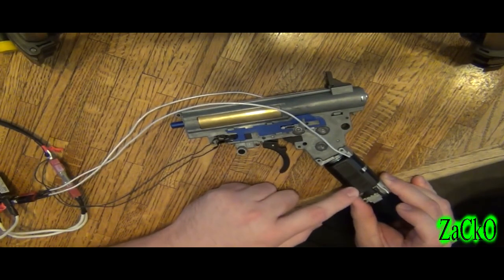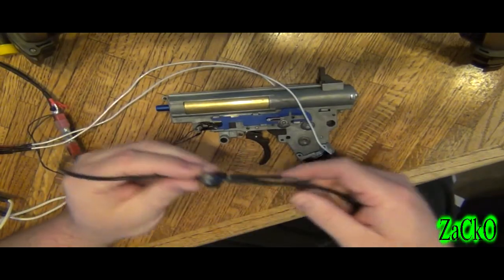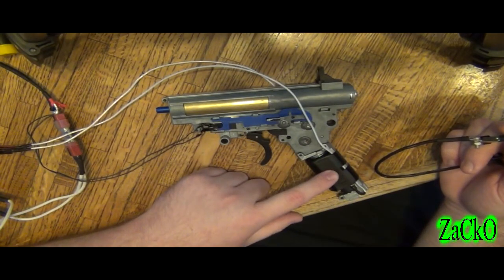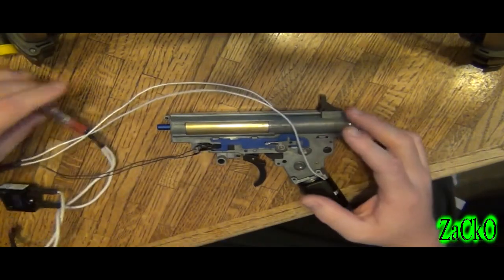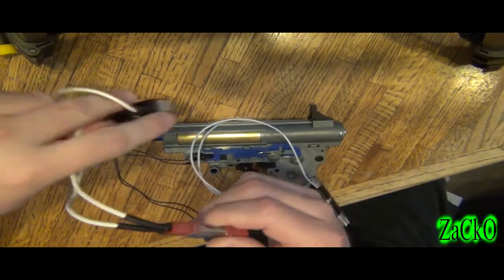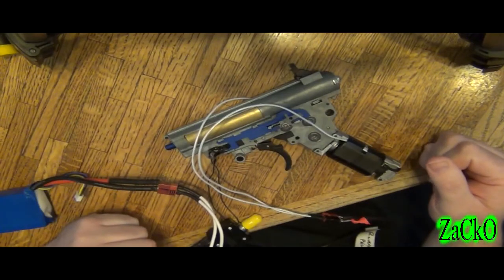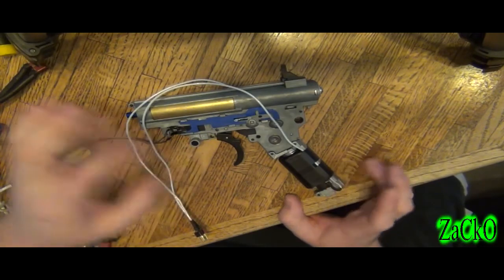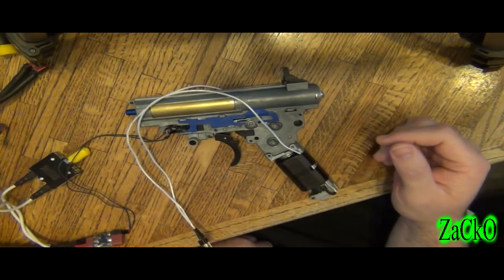What The Freak? Reversed Polarity!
Quite shocking the motor was reversed...